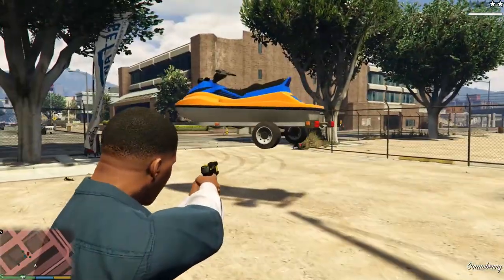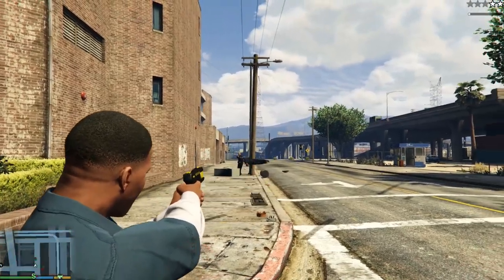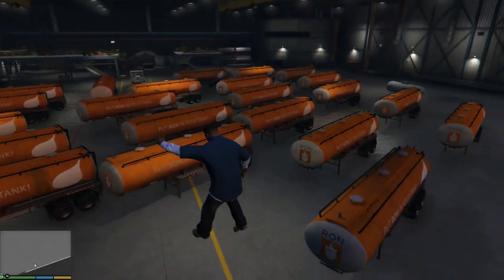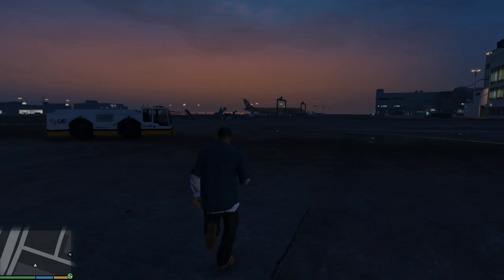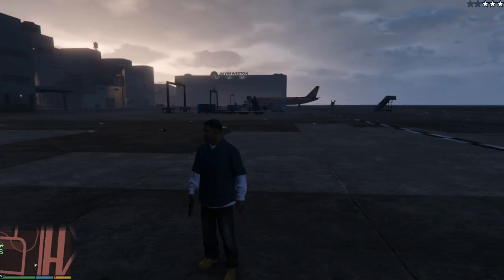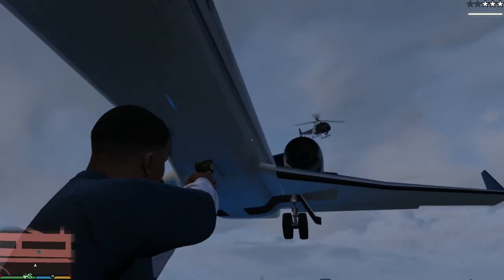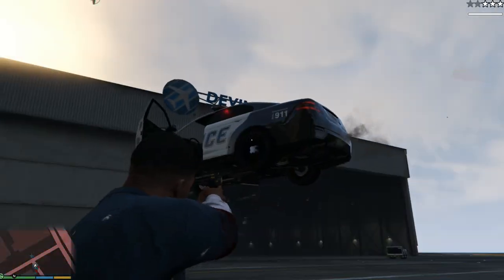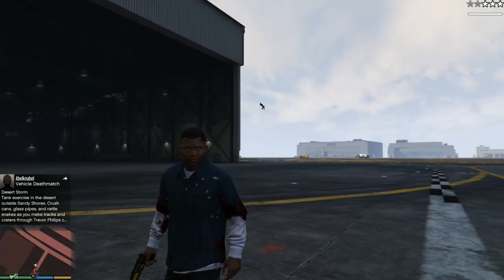GTA 5 MODS - GRAVITY GUN MOD - E3 (Grand Theft Auto 5 PC Gameplay) Pungence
GTA 5 MODS! Gravity Gun Mod in Grand Theft Auto 5! Checking out the Gravity Gun mod today! Grand Theft Auto 5 is a game published by Rockstar Games. It is an open world action-adventure game. It is available for PC, Xbox One, PS4, PS3, and Xbox 360.

Description of the game from the developers:
When a young street hustler, a retired bank robber and a terrifying psychopath find themselves entangled with some of the most frightening and deranged elements of the criminal underworld, the U.S. government and the entertainment industry, they must pull off a series of dangerous heists to survive in a ruthless city in which they can trust nobody, least of all each other.

Grand Theft Auto V for PC offers players the option to explore the award-winning world of Los Santos and Blaine County in resolutions of up to 4k and beyond, as well as the chance to experience the game running at 60 frames per second.

The game offers players a huge range of PC-specific customization options, including over 25 separate configurable settings for texture quality, shaders, tessellation, anti-aliasing and more, as well as support and extensive customization for mouse and keyboard controls. Additional options include a population density slider to control car and pedestrian traffic, as well as dual and triple monitor support, 3D compatibility, and plug-and-play controller support.

Grand Theft Auto V for PC also includes Grand Theft Auto Online, with support for 30 players and two spectators. Grand Theft Auto Online for PC will include all existing gameplay upgrades and Rockstar-created content released since the launch of Grand Theft Auto Online, including Heists and Adversary modes.

I hope you guys enjoyed the funny moments in today's GTA 5 mods PC gameplay! You're awesome! :D

Vine: Pungence